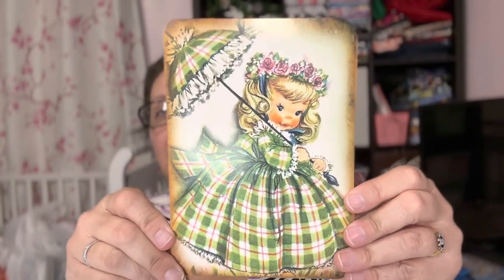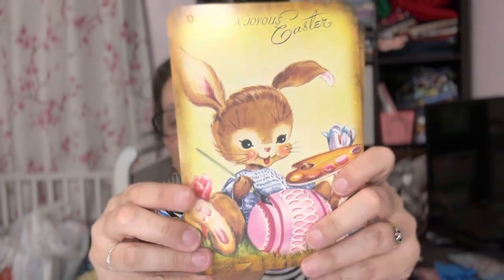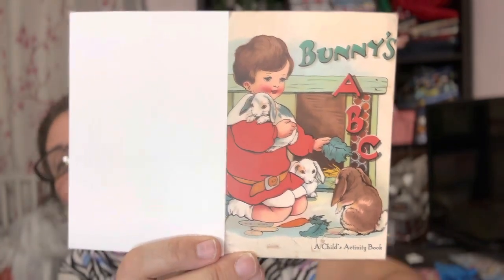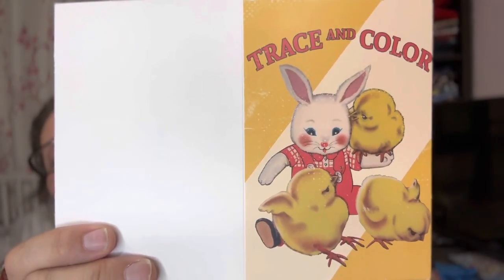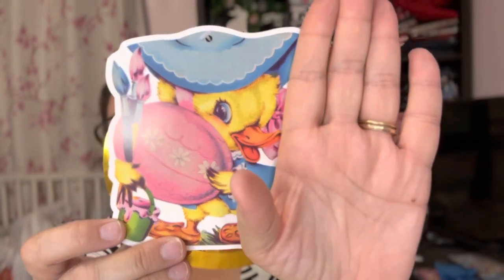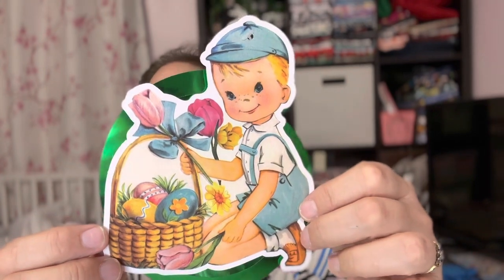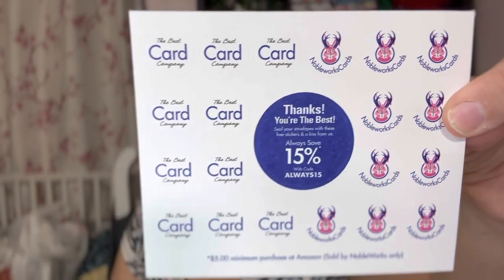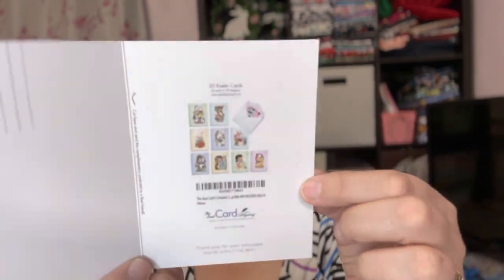*New* AMAZON EASTER HAUL | VINTAGE EASTER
Hi Ya'll!

This is a short haul, but a fabulous one. I found some really wonderful vintage reproduction Easter items. Really love it all! I have linked it all below. 😊

Cheers!

Easter Cards

Easter Cards that look like Activity Book Covers

Vintage Easter Hanging Swirls

Vintage Easter Sticker Rolls

Easter Vintage Banner

Second Vintage Banner

St Patrick's Day Banner